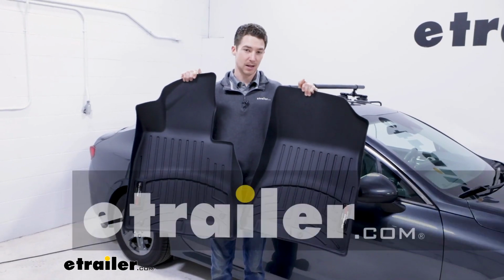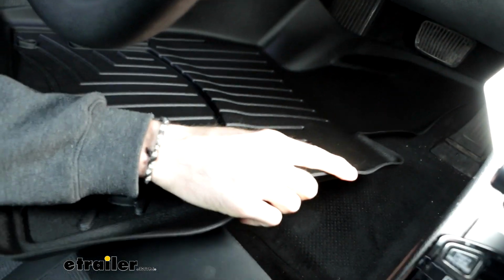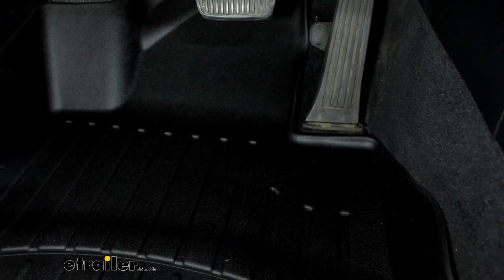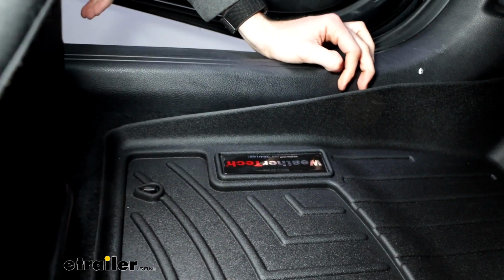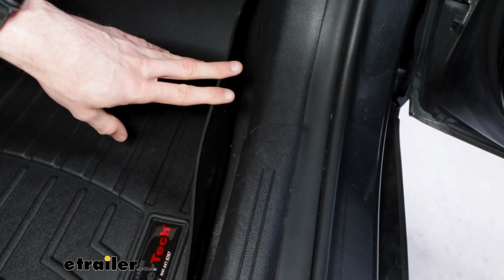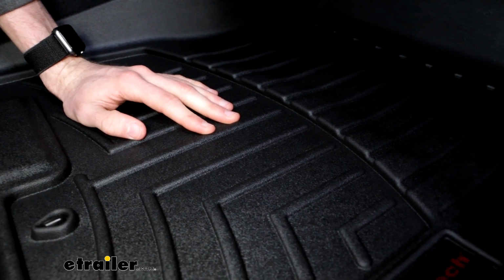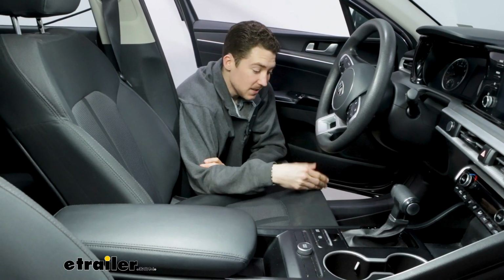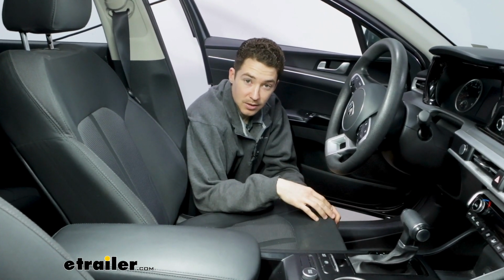etrailer | Beginner’s Guide to Installing the WeatherTech Front Auto Floor Mats on a 2021 Kia K5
How's it going everybody Today we are going to be taking a look at and showing you how to install the WeatherTech front auto floor mats on our Kia K5.  These are just gonna be a quick and easy way to keep the interior of your car a little bit cleaner.  So let's get them in and take a look.  Right here on the bottom of our mat, you see we do have this opening for our anchor point so down inside our K5 we have that anchor point as well.  So for the passenger side, it's just a matter of, I like to try to start with the backside first where your feet are gonna sit and then we line up this anchor point right here and just push this through, just like that.  On our driver's side, the process is gonna be pretty much the same.

I like to start by getting that back part underneath our pedals first.  On this side though, we do have two anchor points so I'm gonna match this back one up first.  Just slide that into place.  Might need to come in a little bit of a different angle here.  These anchor points are kind of unique to the K5 so you do get a really nice hold once you get them on, but they can be a little bit tricky to get on for the first time.

So we have that one out of the way and the second one was a lot easier.  So now both of our mats are in.  We'll take a closer look now at the fit on our driver's side.  So underneath the pedals here, it does a really nice job.  Our gas pedal is pretty unique to the K5, so there's a little gap back here where things can definitely pile up, but we do have plenty of room for our pedals.

Coming up here is where we have the largest gap of the fit overall.  That could be just because of the memory stored in the mats from being shipped.  And if you do use these for a longer period of time and they get a little bit warmer and they have time to expand, that gap could diminish.  Overall, that wall is gonna be high enough to keep most of the debris or liquid out of that gap, but it is going to be there.  On the back, kind of the same thing here.

There's a little opening.  I can't be sure whether that's the fit overall or just the memory, but in general, on this side and behind the pedals, the fit is pretty true.  On our passenger side, kind of the same thing.  In the back here we have this little gap, but as you can see, it does have the potential to move towards it.  It just depends on if it will expand and mold to our shapes here when it heats up.  This wall is really nice and snug.  Where our feet are gonna go is a really nice fit and we have tons of room back there and the same thing with the driver's side mat.  This opening here towards the door is going to be the largest gap.  There's definitely tons of room for things to accumulate back there.  Again, might change with long-term use.  On both of our mats we do have these channels that lead down into these ridges.  Both of those are gonna work to keep liquids and debris away from your feet and channel it to an area where it can be dealt with easier, whether you're vacuuming, toweling.  In this case it might be a little bit tough to remove the mats with things on them just 'cause we have to get around those anchor points.  But it's still an option, if they get dirty over time and you wanna hose them down, you could definitely do that.  These ridges will help keep your feet up and out of that mess as well.  They're gonna be made of a durable thermoplastic material which is gonna hold up really well to wear and tear.  Whether you're getting in an out very often, maybe you work a job where you're tracking things in pretty frequently.  Whenever you have it, they're gonna hold up.  As you can see, we do have the black color right now as well which matches the interior of our vehicle, but there are different color options available.  Check those out at etrailer.com.  Overall, if you're looking for an easy and efficient way to keep the interior of your car a little bit cleaner and keep the value of your car up over time, the WeatherTech front auto floor mats are definitely gonna be a s